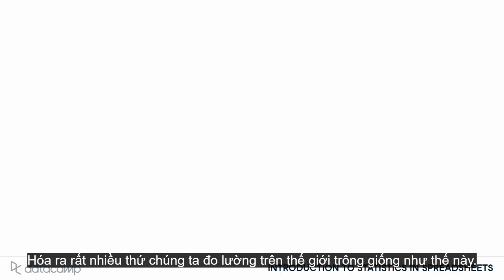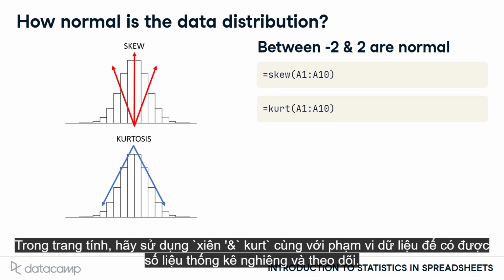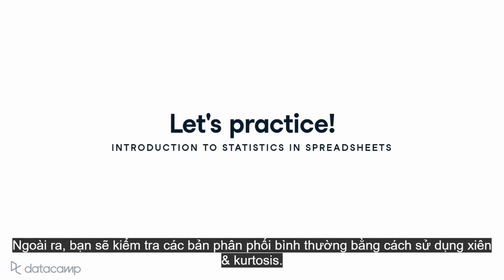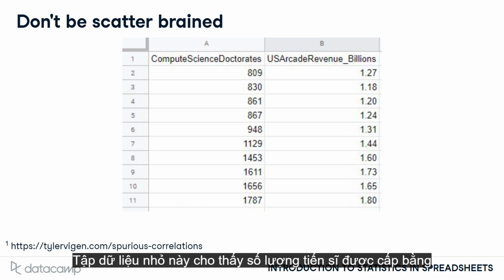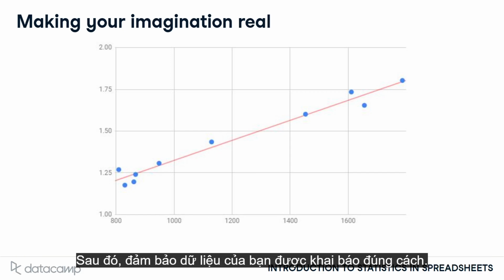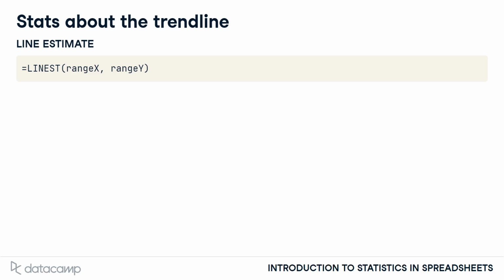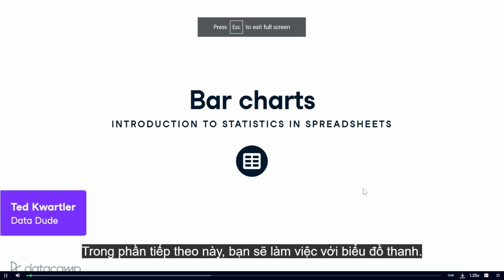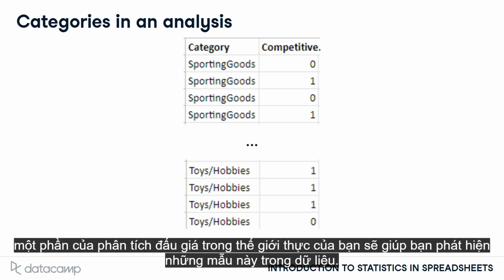Cách trực quan hóa trong bảng tính Statistical Data Visualization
Datacamp premium trial 3 month (1/3 price) Tài khoản datacamp premium trial 3 tháng